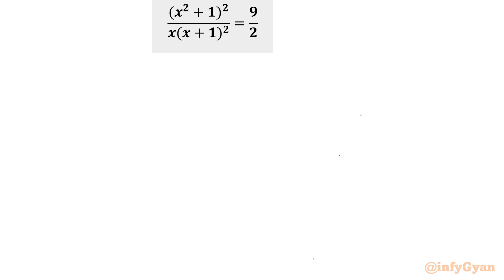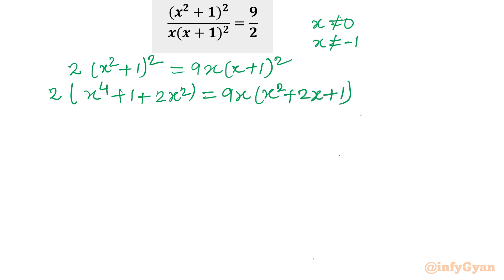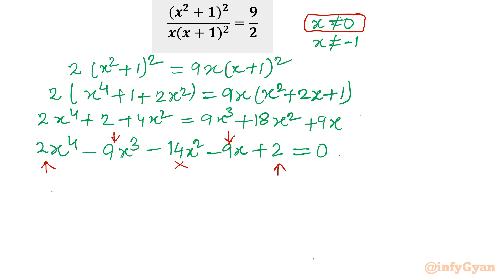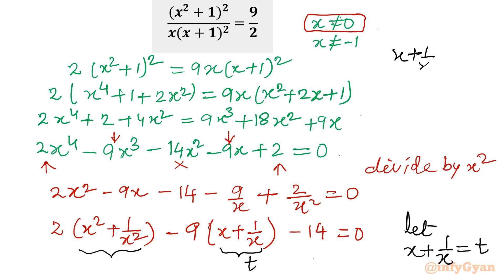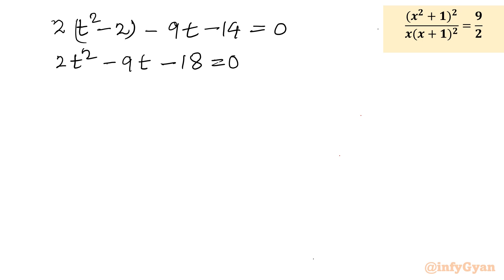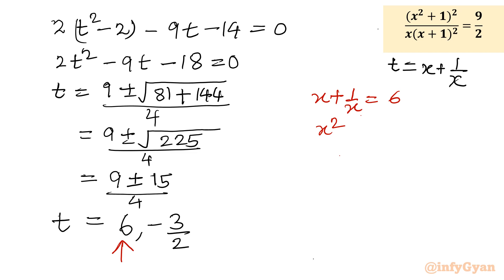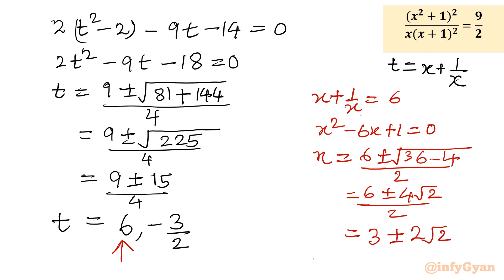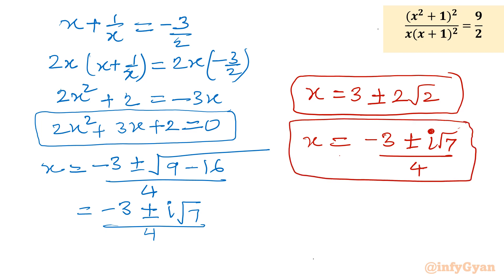Rational Equation Battle: Can You Defeat It?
Prepare to put your algebraic skills to the test in the ultimate Rational Equation Battle! In this exciting video, we present a challenging rational equation that will push your problem-solving abilities to the limit. We'll guide you through the steps needed to conquer this mathematical beast, providing insights and strategies to help you emerge victorious. Whether you're a math student seeking to sharpen your skills or simply love a good mathematical challenge, this video is your chance to prove your algebraic prowess. Can you defeat the rational equation? Join us in this epic showdown to find out!

Topics covered:
Algebra Challenge
Quartic equation
Reciprocal equation
How to solve Quartic Equation?
Math Olympiad
Algebra
Math Tricks
Algebraic identities
Algebraic manipulations
Substitutions
Real Solutions
Quadratic formula
Complex solutions
Quadratic equations
Algebraic Challenging Equations
Quartic equation

Time-stamps:
0:00  Introduction
1:08  Algebraic identities
1:57  Reciprocal equation
2:27  Algebraic manipulations
3:24  Substitution
4:45  Quadratic equation
4:56  Quadratic formula
6:24  Real solutions
7:10  Complex solutions